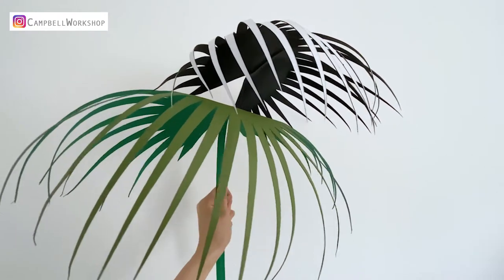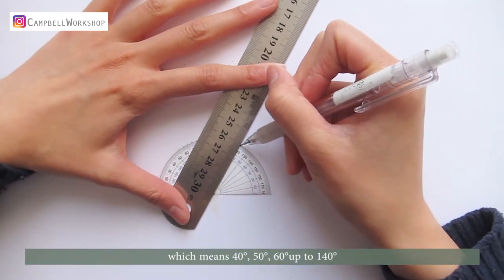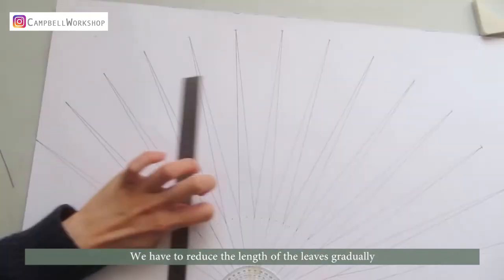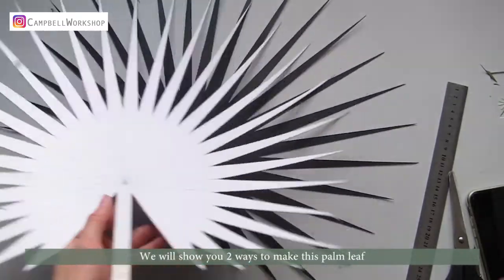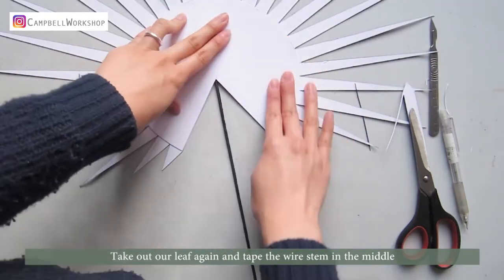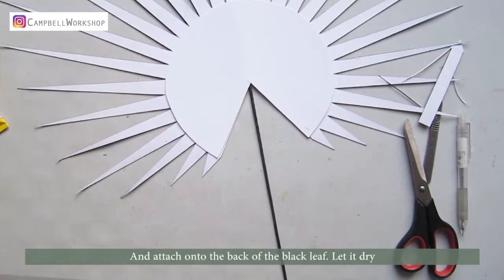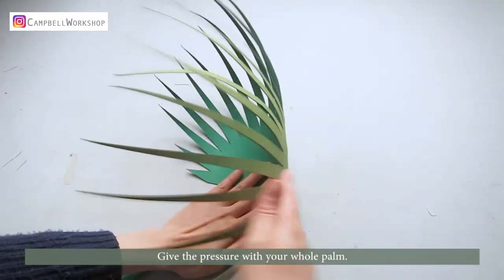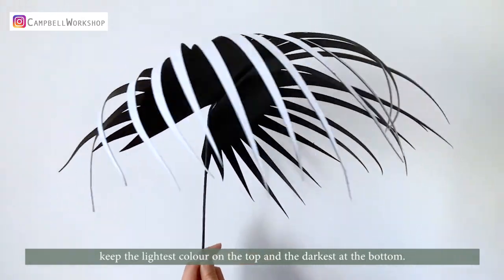DRAW YOUR MC ESCHER'S PALM LEAF TEMPLATE FROM SCRATCH | Painter's Flower Series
This video is going to show you how to draw your own palm leaf template from scratch and make your leaves with drawing papers. We will teach you step by step so you can make it even you are a beginner.

A1 White card
A1 Drawing Paper in 250gsm x2
Crepe Paper (Optional)
Floral wire in 18 gauge
a Protractor or print yours at home
a pair of scissors
a Ruler
Masking Tape
PVA Glue